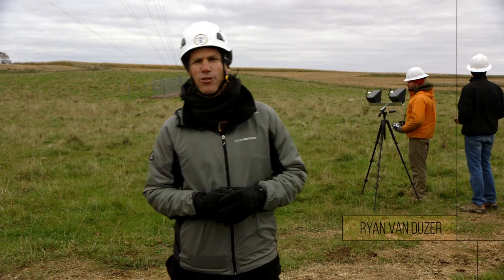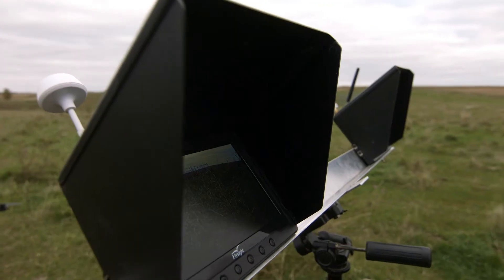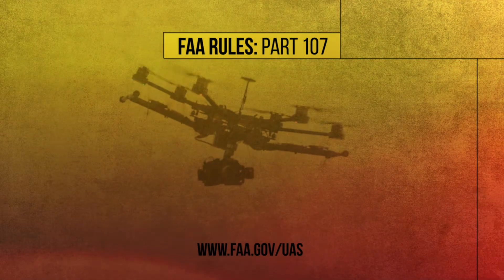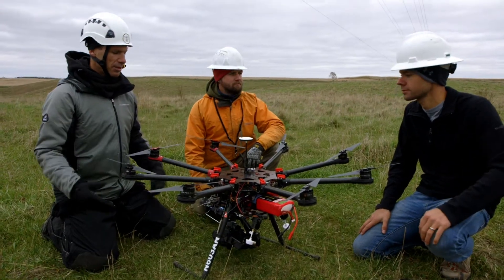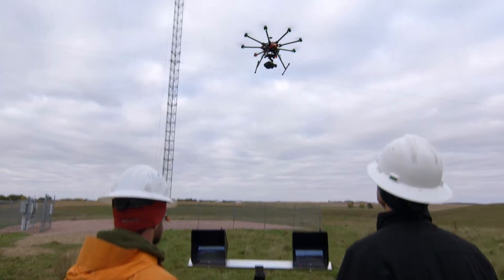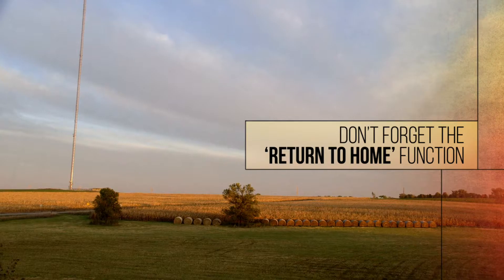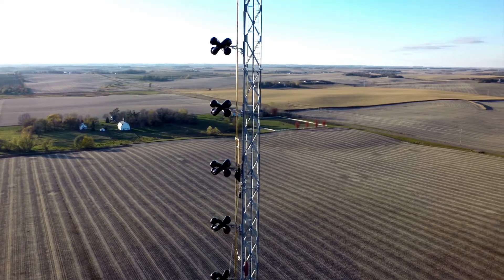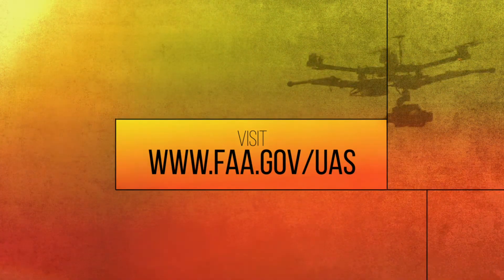Drones and Towers!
The National Association of Tower Erectors (NATE) today unveiled an Unmanned Aerial Systems (UAS) safety video as part of Volume 2 of the popular Climber Connection series. The UAS Operations video was showcased by NATE during a main stage presentation at the 2017 Drone Focus Conference in Fargo, North Dakota. The 2017 Drone Focus Conference is a prominent annual gathering of commercial UAS enthusiasts from throughout the United States. U.S. Secretary of Transportation Elaine Chao, U.S. Senator John Hoeven (R-ND) and North Dakota Governor Doug Burgum all attended and participated in the event.

The NATE UAS Operations video shines a spotlight on the important role that drones are playing in the communications tower industry. The video also provides a detailed overview on the best practices associated with conducting drone operations at a tower site, the current regulatory environment governing commercial drone operations and the industry resources available to UAS operators to ensure that these activities are performed safely and efficiently. Additionally, the video includes breath-taking aerial footage of a tower crew utilizing a drone at a tower site. “Drones are changing the game in the communications tower industry from a safety, quality and efficiency perspective,” stated Jacob Cowart from Phoenix Tower Service, LLC in Horton, Kansas. “NATE’s UAS Operations video is a great resource and a must-watch for everyone working in our industry,” added Cowart.